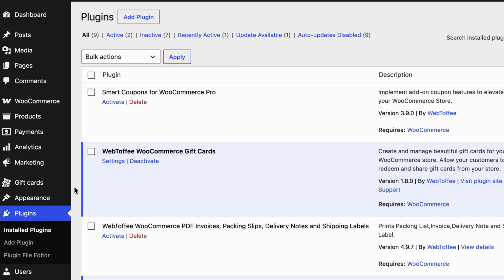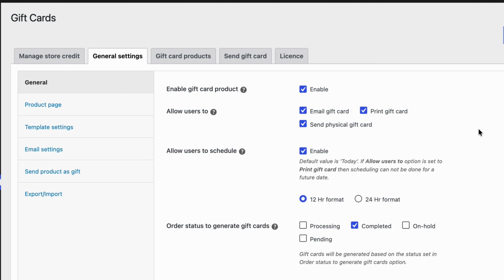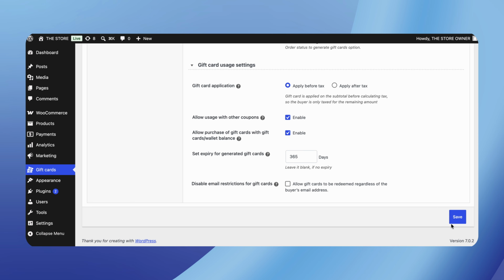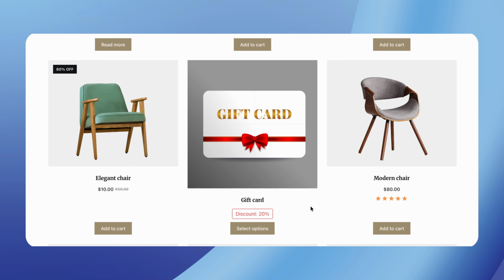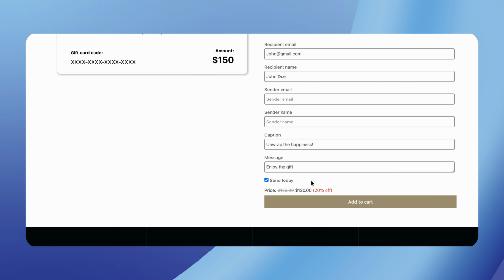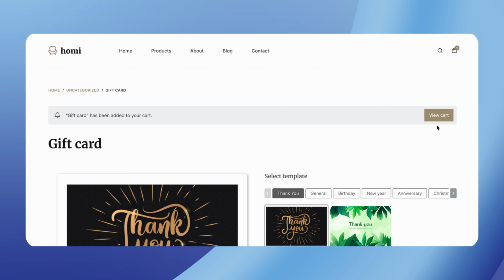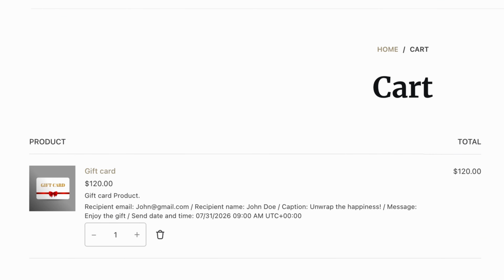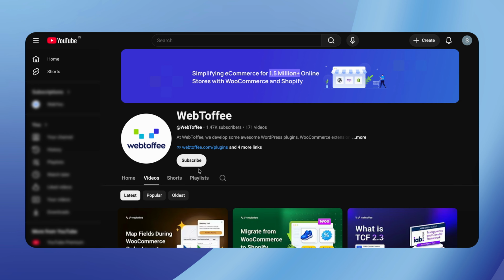How to Schedule WooCommerce Gift Cards for Birthdays and Holidays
The best gifts arrive at exactly the right moment. A gift card that lands on a birthday, an anniversary, or Christmas morning feels far more thoughtful than one sent whenever you happen to remember.

In this quick tutorial, we’ll show you how to let your customers schedule gift card delivery for any future date using the WebToffee WooCommerce Gift Cards plugin.

You’ll learn how to enable scheduling in your Gift Cards settings, turn on email delivery, and set your time format — then, from the shopper’s side, buy a gift card, add a personal message, pick a delivery date and time, and check out as usual.

By the end of this video, you’ll know how to set up scheduled gift cards so each one is delivered automatically on the day you choose — no reminders and no manual sending. (Note: scheduling works for emailed gift cards, not printed ones.)

What you’ll learn in this video:

- Enabling gift card scheduling in the plugin settings
- Turning on email delivery for gift cards
- Setting your preferred time format (12 or 24 hour)
- Buying a gift card and adding a personal message (customer view)
- Unchecking “Send today” to choose a future delivery date and time
- How gift cards are delivered automatically on the scheduled day

Timestamps:

00:00  – Introduction
00:16  – How to open the Gift Cards settings
00:25  – How to enable email delivery & scheduling
00:44  – How to buy a gift card (customer’s view)
00:57  – How to choose the delivery date & time
01:12  – How to automatically delivery on the day